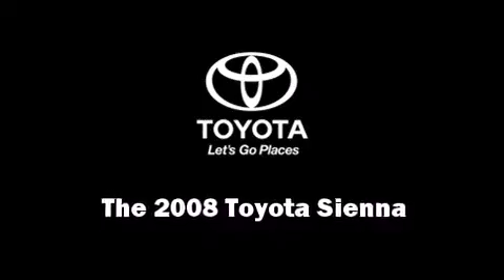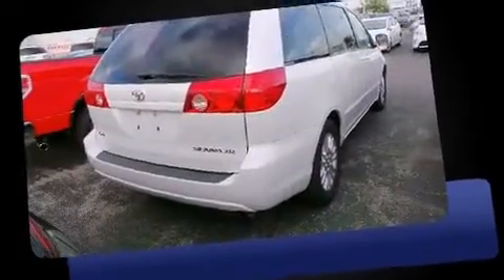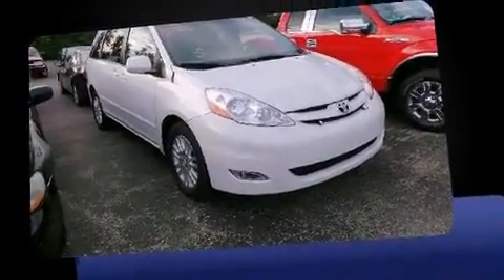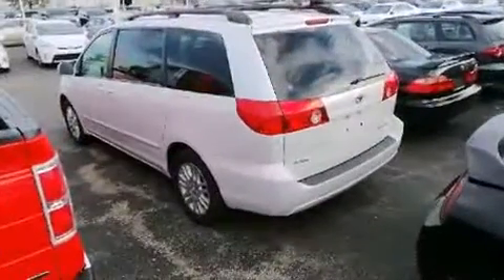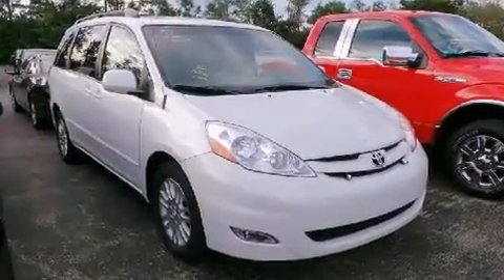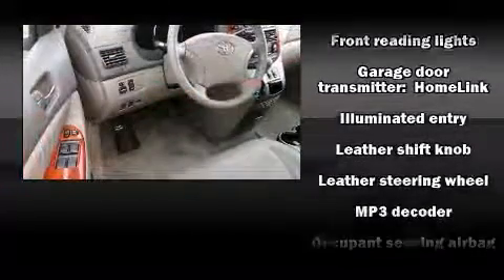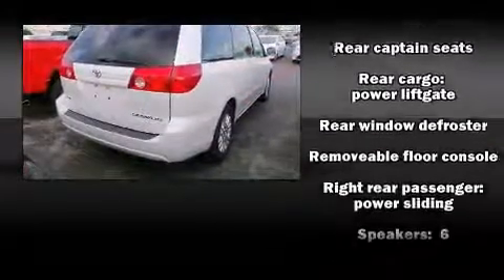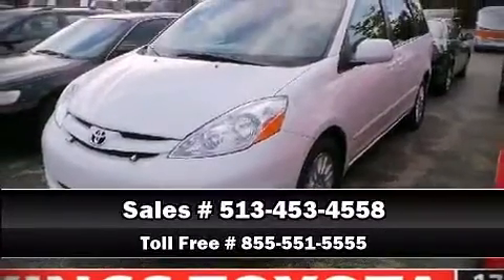2008 Toyota Sienna in Cincinnati, OH 45249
4700 Fields Ertel Rd.

Here's a great deal on a 2008 Toyota Sienna. Under the hood you'll find a 6 cylinder engine with more than 250 horsepower, and for added security, dynamic Stability Control supplements the drivetrain. A wealth of standard features means that you no longer have to sacrifice. Like power windows, mirrors, and seats, power trunk closing assist, a rear window wiper, a leather steering wheel, a power liftgate, removable floor console, an overhead console, and 1-touch window functionality. Storage solutions are integrated throughout the interior, demonstrating thoughtful attention to detail. Passengers in the third row enjoy seat back reclining functionality, providing an extra level of comfort and convenience. Toyota ensures the safety and security of its passengers with equipment such as: dual front impact airbags, head curtain airbags, traction control, a security system, and 4 wheel disc brakes with ABS. Brake assist technology provides extra pressure when applying the brakes. A Carfax history report provides you peace of mind by detailing information related to past owners and service records. We have the vehicle you've been searching for at a price you can afford. Please don't hesitate to give us a call.